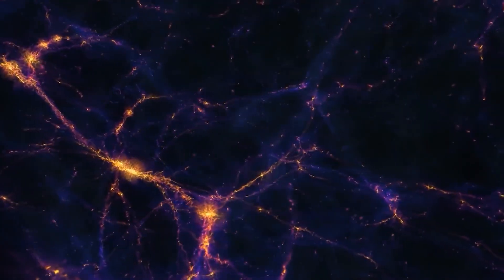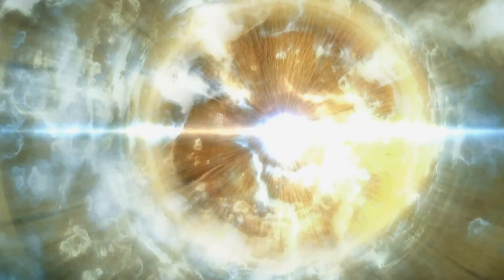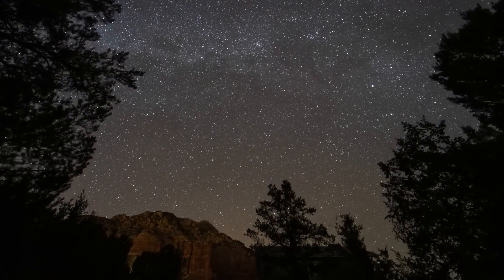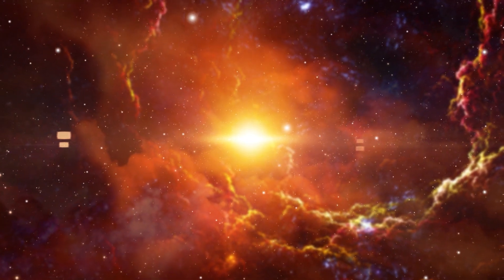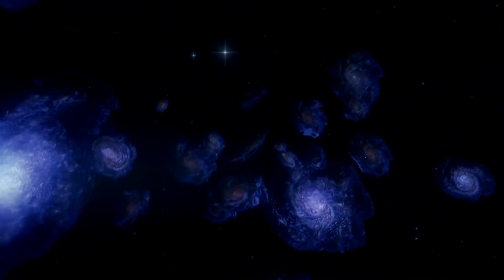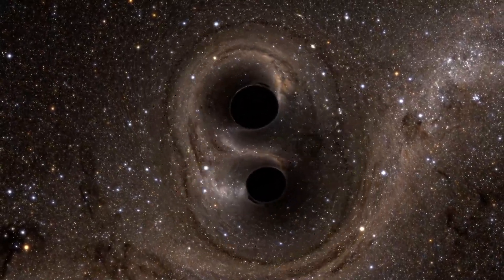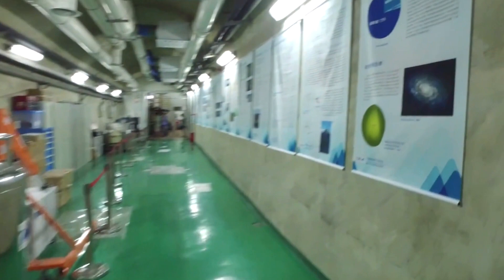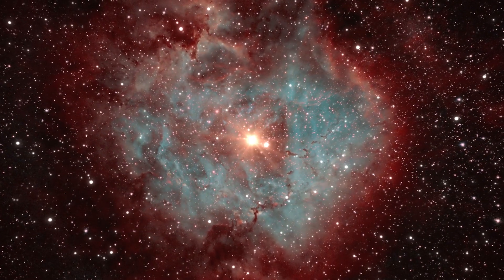COULD DARK MATTER HAVE TRIGGERED THE BIG BANG? 💥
Hello everyone! Today, we delve into a fascinating topic that challenges our understanding of the universe: the Dark Big Bang. We all know about the conventional Big Bang theory, where the universe began with a hot, bright explosion. However, what if there was a hidden side to this event, a colder, darker shadow that followed?

In the standard cosmological picture, the early universe was a remarkable place. One of the most significant events was the inflationary period, which occurred in an infinitesimally short span of time, causing the universe to rapidly expand. As inflation came to an end, the exotic quantum fields responsible for this event decayed, giving rise to a torrent of particles and radiation that still exists today.

Around 20 minutes after the birth of our universe, these particles began to assemble themselves, forming the first protons and neutrons in a process known as the Big Bang Nucleosynthesis. This process is crucial in modern cosmology, accurately predicting the abundance of hydrogen and helium in the cosmos.

However, despite our success in understanding the early universe, a significant mystery remains: dark matter. Dark matter, an invisible and enigmatic form of matter, constitutes about five-sixths of the universe's mass. It exists in a parallel, shadowy realm and interacts very weakly with normal matter, which comprises everything we can observe.

Until now, physicists assumed that dark matter was also created during the initial burst of heat that marked the Big Bang. However, researchers Katherine Freese and Martin Winkler from UT Austin propose an intriguing alternative in their theory called the "Dark Big Bang." They suggest that alongside the hot plasma of visible matter and radiation created by the Big Bang, a "darker" Big Bang occurred later, giving rise to dark matter.

In the familiar Big Bang narrative, regular matter, such as atoms, formed in the early universe when space was hot and densely packed. As the universe expanded and cooled, atoms began to clump together, eventually forming structures like galaxies and stars. It is within this process that dark matter is thought to have originated.

However, Winkler and Freese questioned the prevailing assumption that dark matter formed simultaneously with regular matter. They point out the lack of evidence for dark matter's presence before the period related to structure formation. Their hypothesis suggests that dark matter formation may have occurred up to a month later, a significant time delay in cosmological terms.

This new theory has crucial implications for scientists attempting to detect and measure dark matter. If the Dark Big Bang truly occurred, its seismic effects would still resonate throughout the universe today. While experiments like LIGO have successfully detected gravitational waves produced by black hole collisions, the waves generated by the Dark Big Bang would be faint and slow-moving, posing a challenge for detection.

Freese and Winkler propose an alternative approach involving pulsars, flashing stars that emit regular beams of light. Gravitational waves passing through the universe would affect these pulsars, altering their periodic light emissions. By analyzing data from multiple pulsars, future studies using instruments like the International Pulsar Timing Array and the Square Kilometer Array could potentially provide conclusive evidence of the Dark Big Bang.

This new idea comes at a critical juncture in the search for dark matter, as previous detection efforts have reached a breaking point. The mysterious nature of dark matter, which seems to interact solely through gravity, has proven elusive to direct detection experiments. However, the Dark Big Bang theory offers a plausible mechanism for dark matter production, providing hope for future testing and exploration.

The coming years hold great promise in unveiling the aftershocks of the Dark Big Bang and finally bridging the immense gap in our understanding of the cosmos. We eagerly await further research and discoveries in this field.